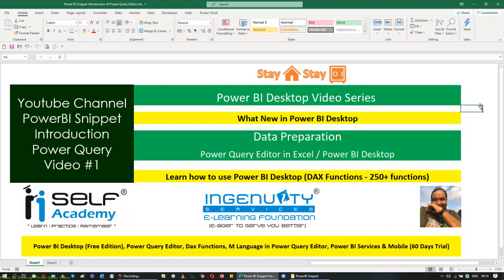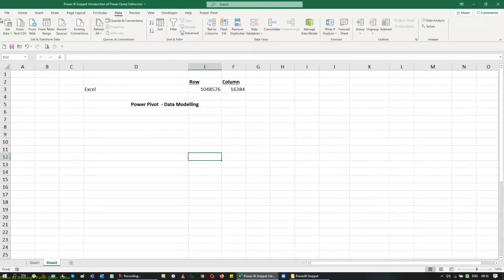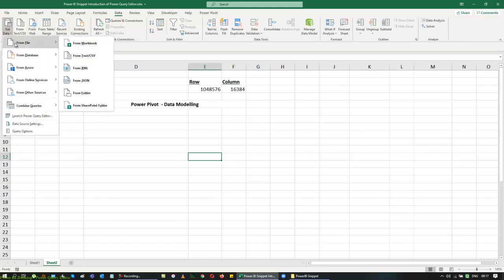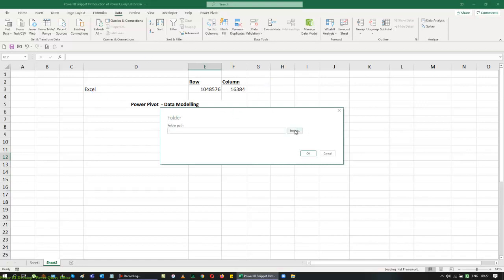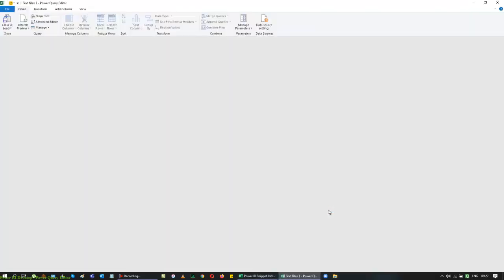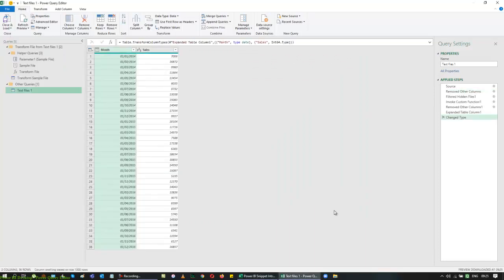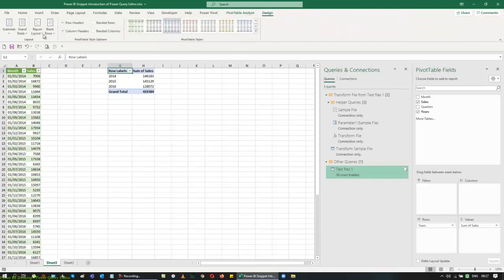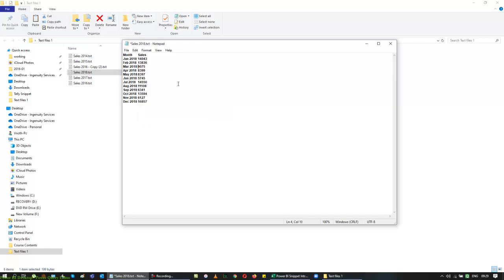Video #1 Know More in Power BI Power Query Editor in Power BI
In this video i have used excel application for Data Preparation it is similar to Power BI Desktop Free Edition. This is video is about importing data for Data Preparation in Excel using Folder Option in Get and Transform Data. Hope you enjoy it Happy Learning and Stay Updated